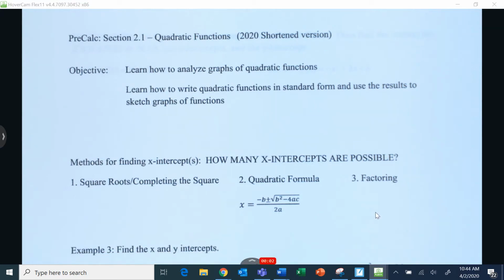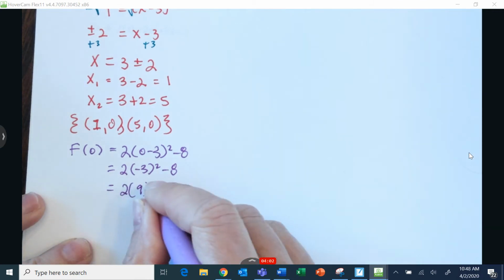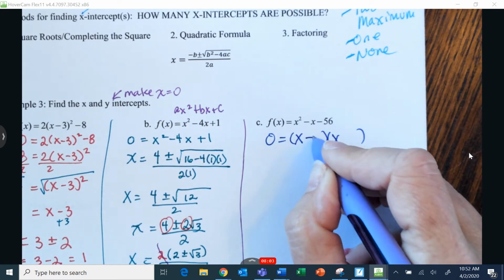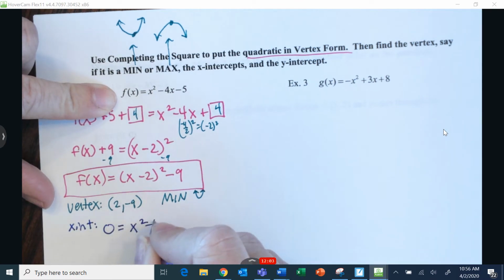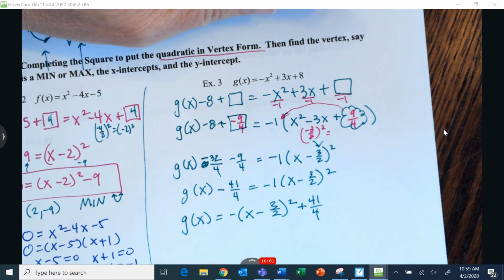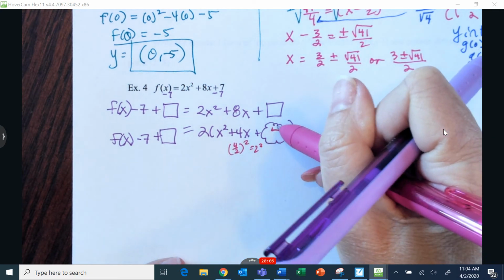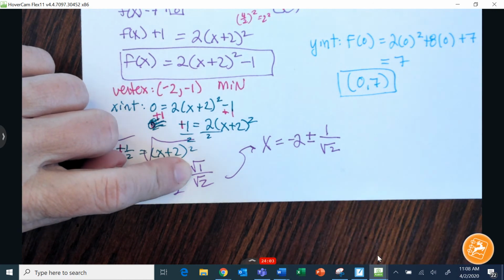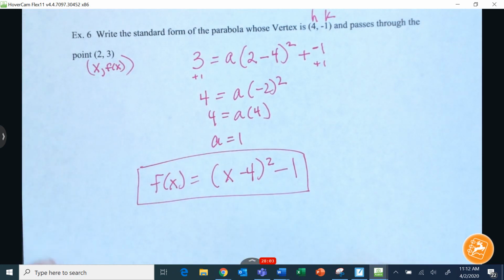PC 2 1 Notes Parabolas Condensed 2020